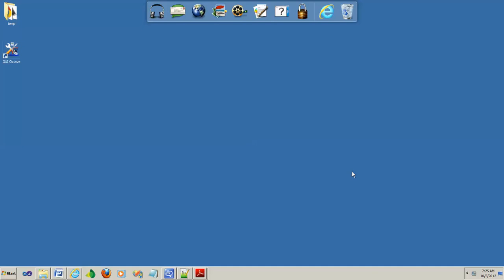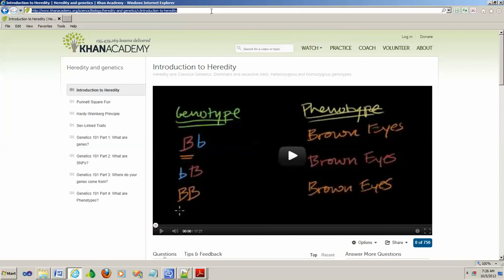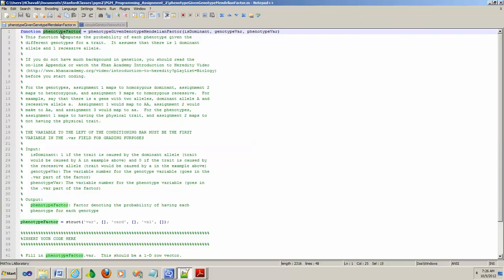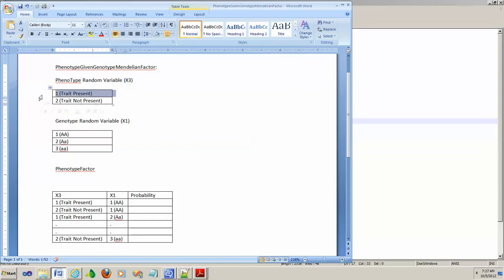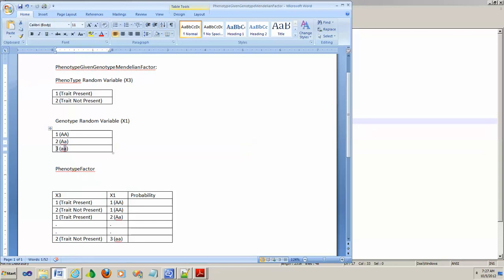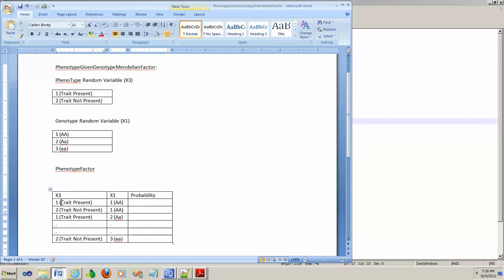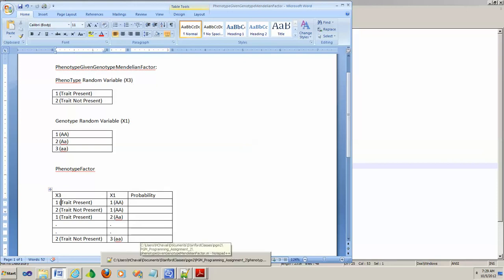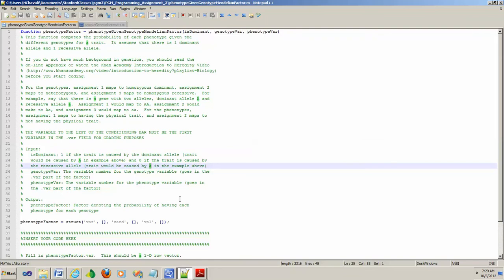Visualizing PhenoTypeFactor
Visulizing PhenoTypeFactor